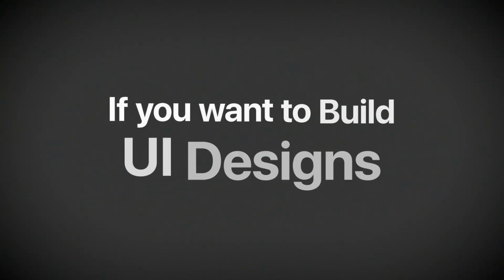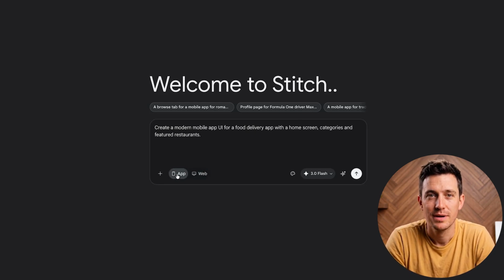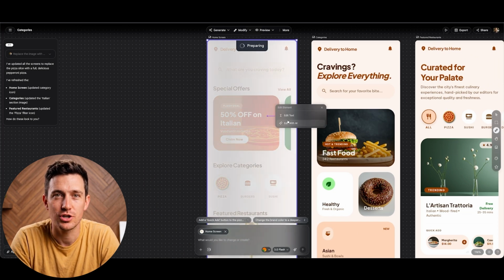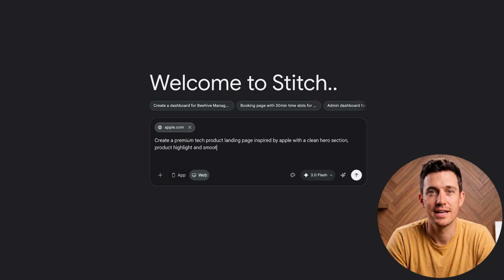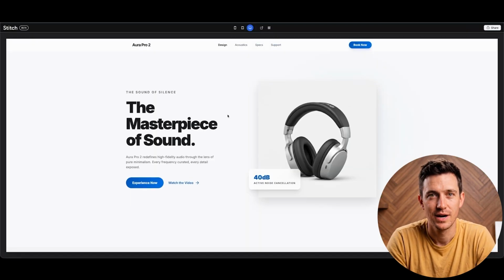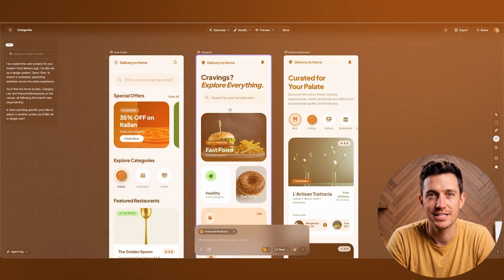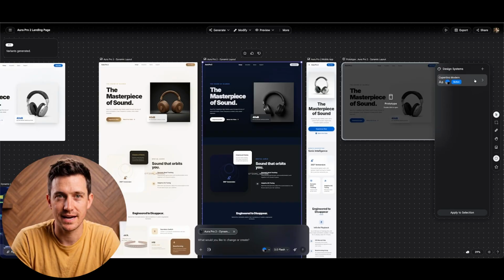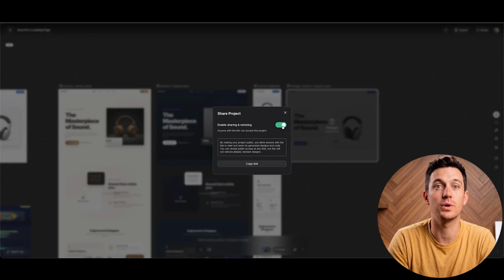How I Create Insane Designs Using AI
How I Create Insane Designs Using AI | How To Use Google Stitch | Google Stitch Full Tutorial

In this video you will learn how to create professional mobile and web layouts with Google Stitch. Whether you're a beginner, creator, or professional designer, this guide covers everything you need to make polished UI design in minutes — completely free.
You will learn how to set up Google Stitch and navigate the interface, how to generate mobile and web UI designs and how to use every editing tool and design system to refine your output.
You will also discover the predictive heat map feature that shows you exactly where a user's eyes will go first when they see your design.

If you want to build ultrarealistic UI designs faster using AI design tools, this is the only Google Stitch tutorial you need.

💬 Drop a comment — which part surprised you the most?

Related Questions:
how to use google stitch
how to build $10,000 website with google stitch
how to clone any website design using google stitch ai agent
how to use google stitch ai to design an app ui
how to use google stitch to build business websotes
how to create ui interface using google stitch ai
how to create a website with google stitch
how to use stitch google to design and edit designs
how to make ui design with ai
how to make ui ux design using ai